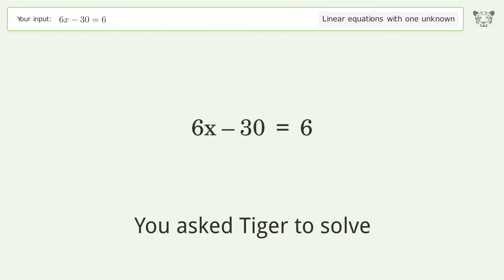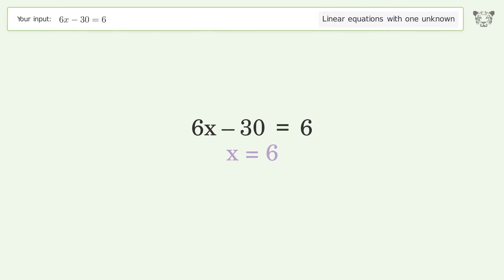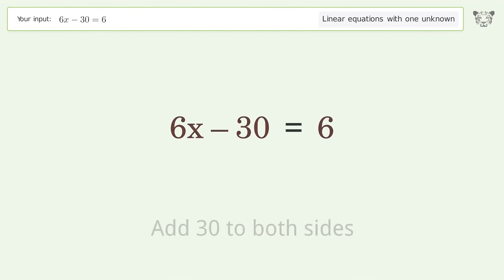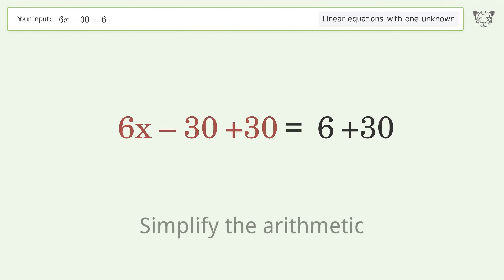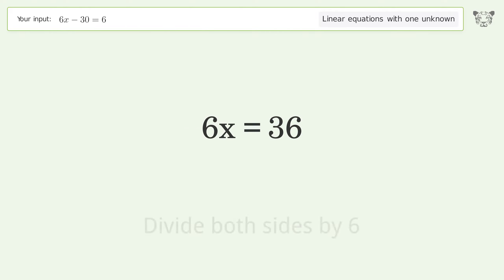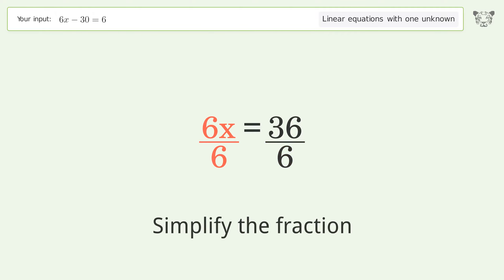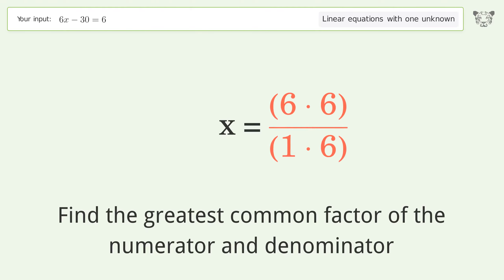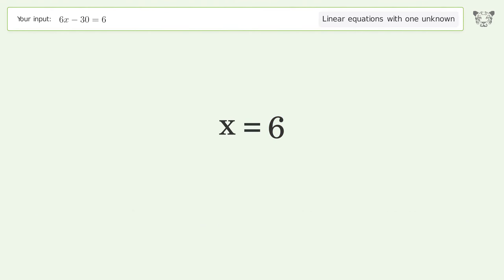Solve 6x-30=6: Linear Equation Video Solution | Tiger Algebra